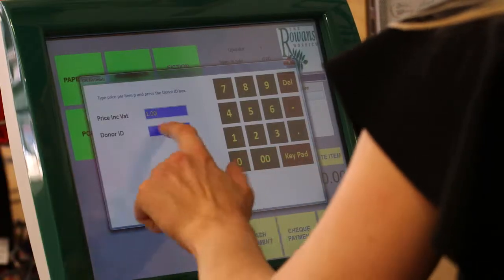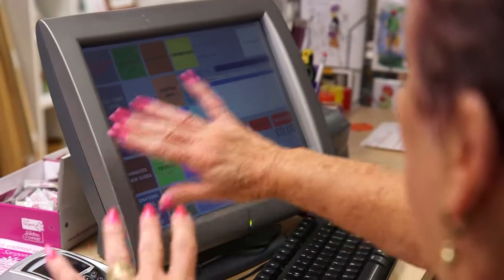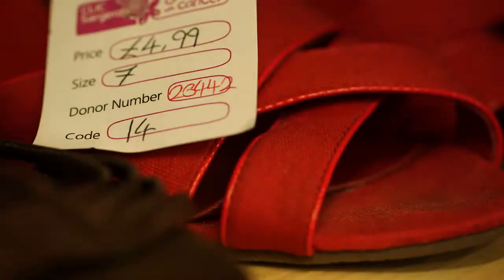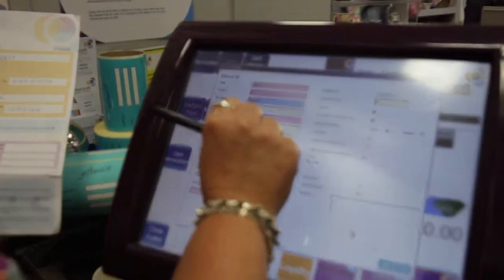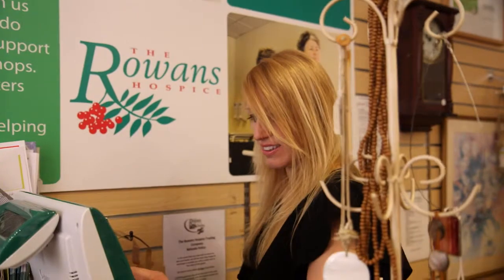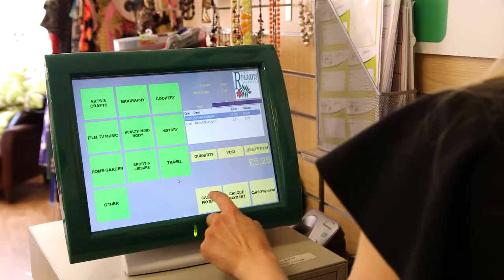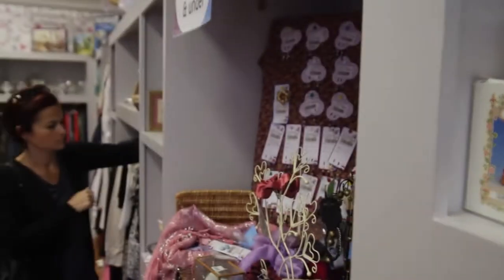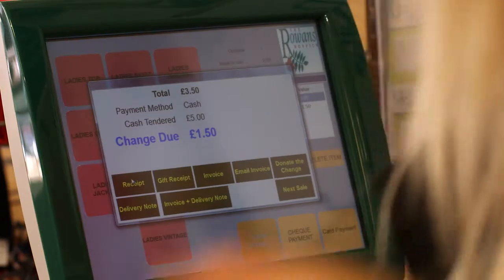Charity Retailers using Kudos Charity Software - watch to learn how it works for them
Interview with a number of charity retailers using Kudos Charity Retail software including CLIC Sargent, Rowcroft Hospice and The Rowans Hospice